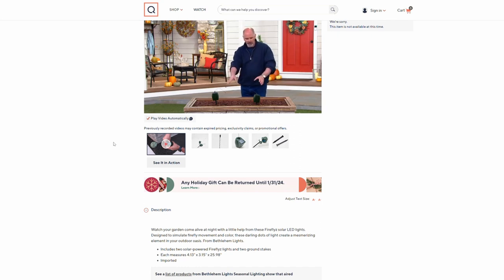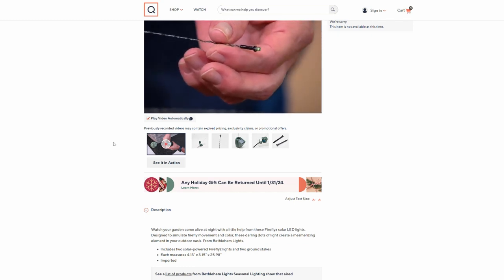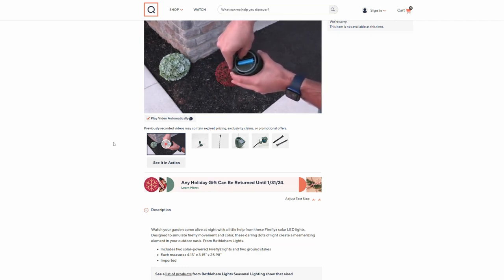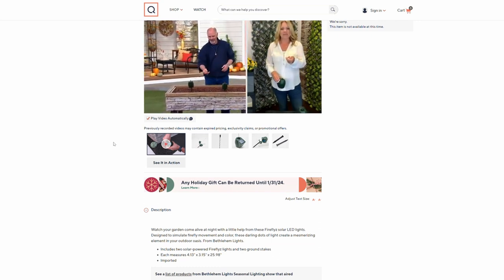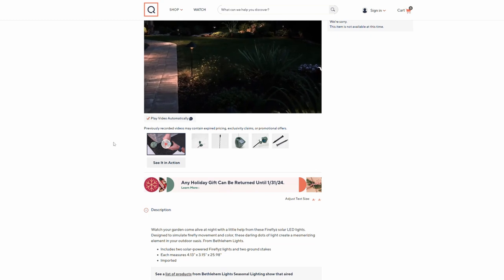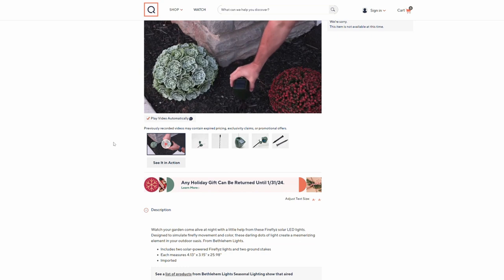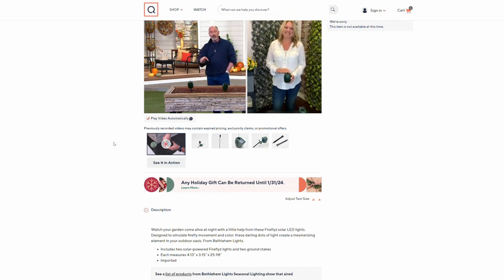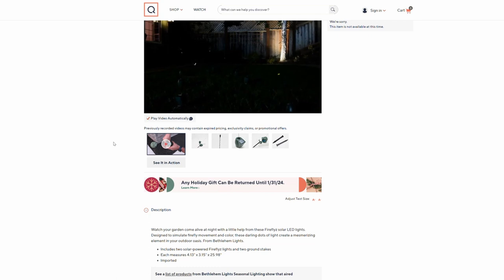QVC Fireflyz advertisement 2021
The world’s most realistic artificial Firefly, mimics the lighting and movement of real fireflies. Enjoy this wonder of nature at any time of year any place on the earth - now folks on the West Coast can have Fireflies in their own backyard. Sold in pairs of two, you simply find a place in your yard with at least 4 hours of sunlight, set optional controls for frequency of activity and duration of time they stay on in the evening and then at dusk, enjoy the magic. No need for replaceable batteries; a solar cell recharges a rechargeable battery during the daylight hours. These units are waterproof (IP67) and can be placed anywhere (provided there is clearance for the lighted strand to swing). Place 10 to 12 or more throughout your yard for a dazzling displacement of light; each unit operates randomly and independently of the other. With a detachable ground stake, Fireflyz can optionally be placed on a flat surface indoors or outdoors.

Originally sold on the QVC retail channel in 2021, this product has been discontinued.